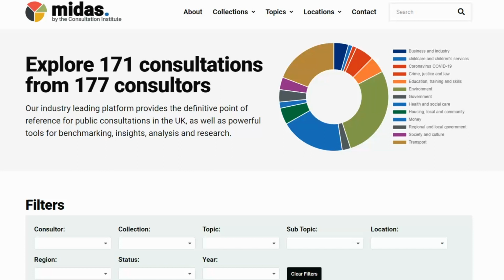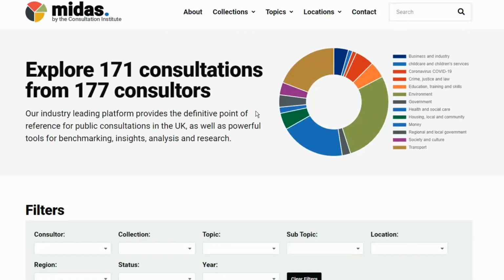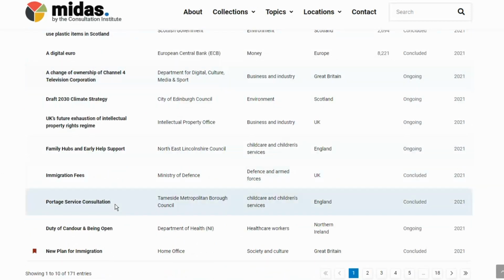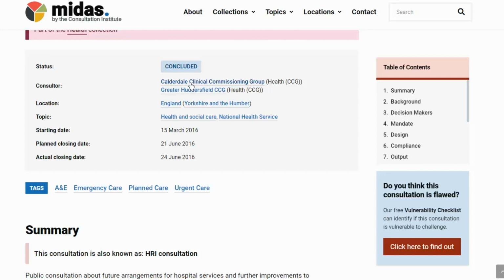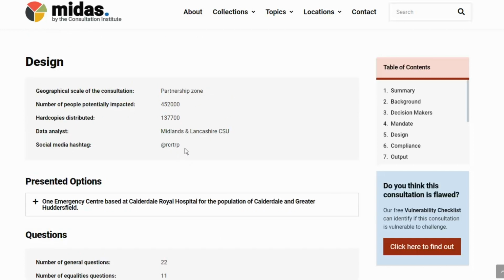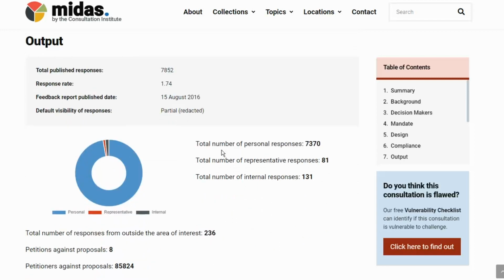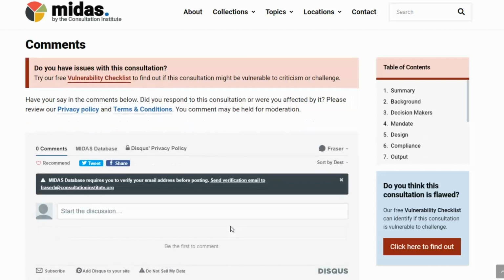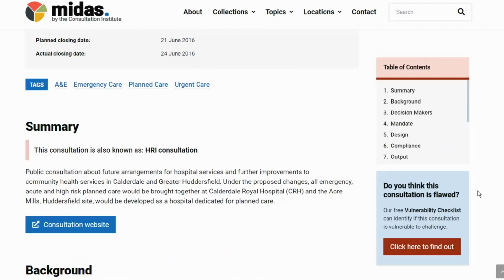Understanding Midas Data